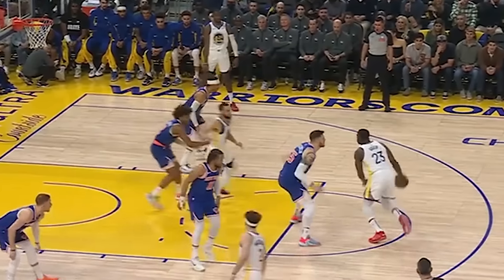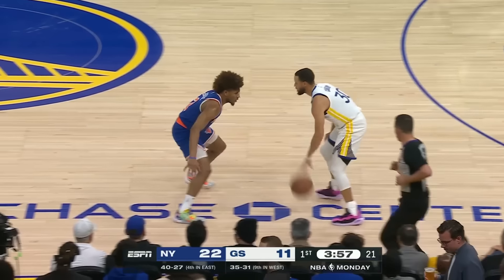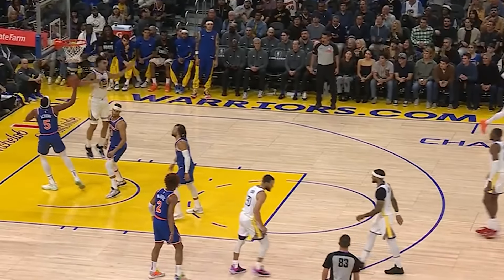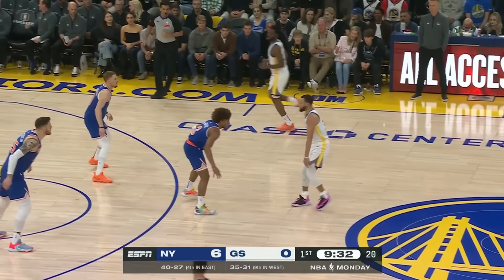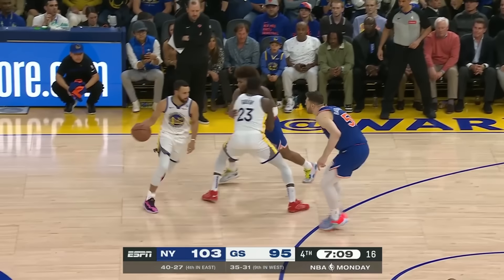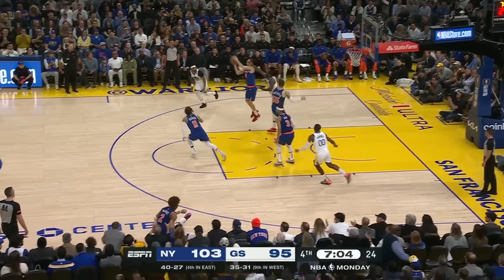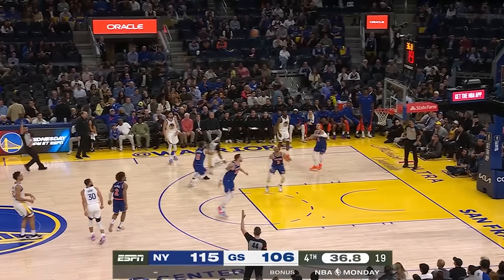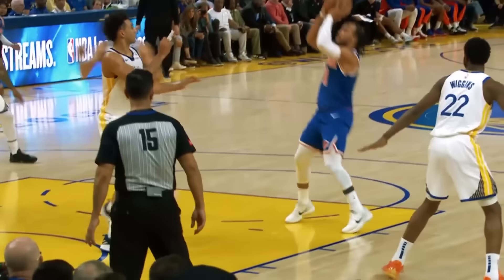THIS Is What Happens When You LOCK Steph Curry Up...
This is textbook definition for how to guard Steph Curry. Look at Deuce Mcbride staying on Curry like a glove. Watch how close he is right here, all up in his grill, and as the screen comes Mcbride fights over and forces the turnover.
Then, watch the chase here all over the perimeter, as Steph gets the ball, we got the suffocating defense, great help by the others and they force another turnover. Notice how much energy is exuded here on this possession. Deuce picks him up full court, then escapes the screen by GP, and the subsequent rescreen here at the top, forcing Curry to give it up. This is great defense but Mcbride knows it’s not over as another pick is set, and he chases him down to not allow this shot. Good help by Brunson here, Curry bounces it to Payton and ultimately this leads to a bucket for Golden State but this is still a great defense on Steph and doesn’t allow him to get into a rhythm. Then check out the absolute chaos that the Knicks cause on this play.
Deuce is way up on Curry here, gets over the screen and the big man stays in front just enough to allow Mcbride to come back on the chase and then this is just a bunch of pitbulls attacking, which of course ends badly for Golden State.
Speaking of getting into a rhythm, of course it’d be tough when you got a guy constantly on you chasing you, bumping you and contesting every shot as closely as this.
Yes, I know that Steph can make these shots, but at the same time I know that it sure isn’t his preference to have to shoot them like this, especially after fighting extremely hard to even get to the ball and to this shot.
Look at just how much things happen here on this possession.
We got the high screen, and Hartenstein is up high to contest a potential shot. In the meantime, as Deuce is fighting over the screen, he also sneakily grabs Draymond to slow him down on the potential roll to the basket.
Curry gives it up and sprints back over there but Mcbride is right behind him so as we stop it here, you see that he is all over Steph, this is as tough of a contest as it gets, and of course it ends up being a miss.
According to NBA’s tracking data Deuce McBride guarded Steph Curry for 51 possessions.
And Curry went 4-for-13 with 2 TOs and 1 Assist. This is as good of a job as you can do on him as a defender.
Steph still got his raw numbers, scoring 27 points but it was inefficient and you saw how it disrupted the flow of the offense for Golden State which ultimately resulted in a win for New York.
The Knicks have been absolutely clamping down on their opponents for the past 10 games, leading the league in defense in this time span.
With that, they’ve climbed up to 7th in defense this season overall, and they’re locking in at the right time, just before the playoffs.
And speaking of that, the Mavs are really locking in right now, with the latest win being this insane lefty shot by Kyrie. This however wasn’t a lucky shot for Irving, in fact it came natural for him and he explains exactly why that is. You gotta check out this video right here. Talk to you in the next one. Peace out.